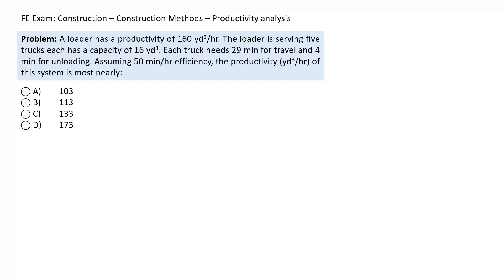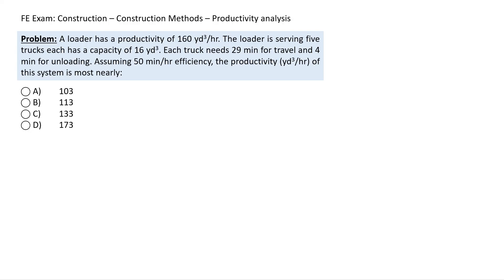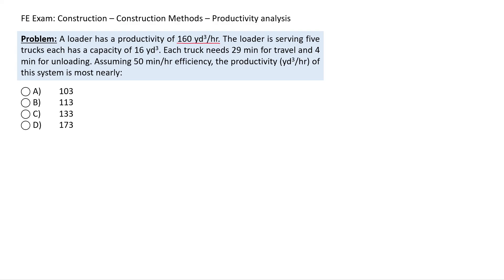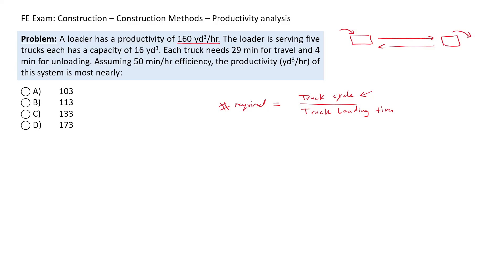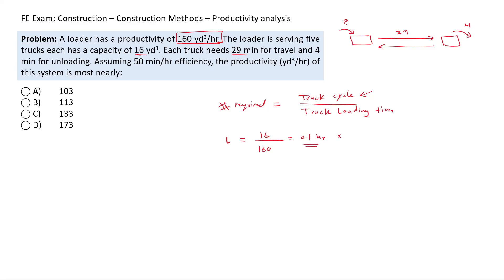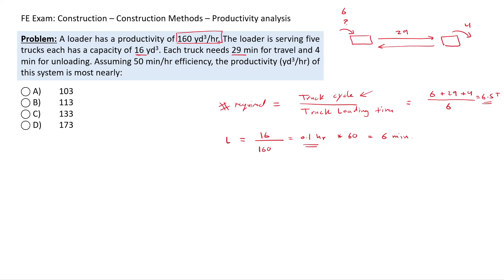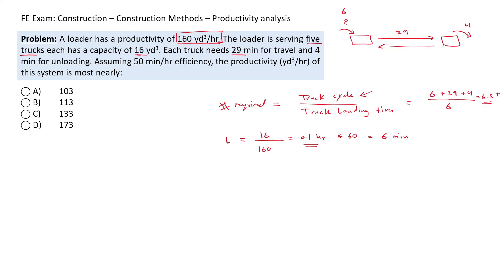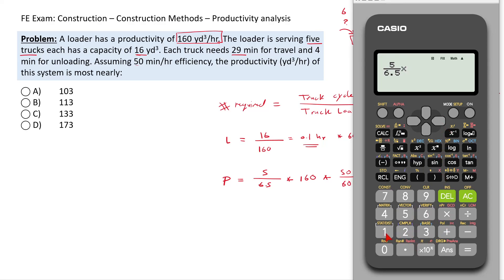FE Exam: Construction Engineering – Construction Methods – Productivity analysis (Trucks and Loader)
In this video, we calculated the Productivity of a system consist of a loader and a flee of trucks. This problem is important if you are preparing for the FE civil exam or if you are taking Construction Methods course.